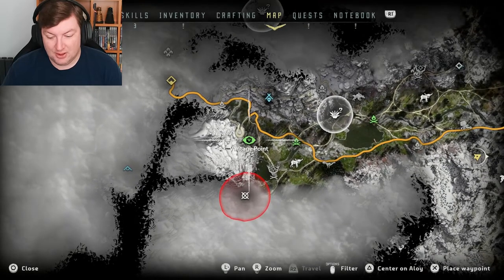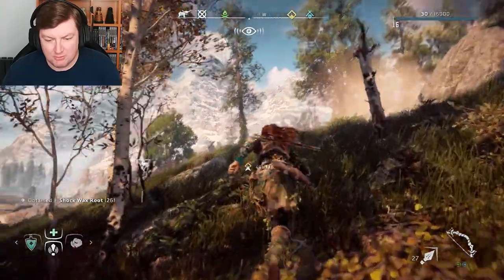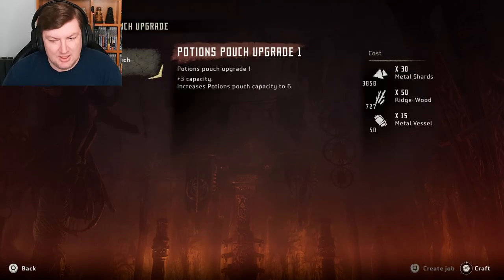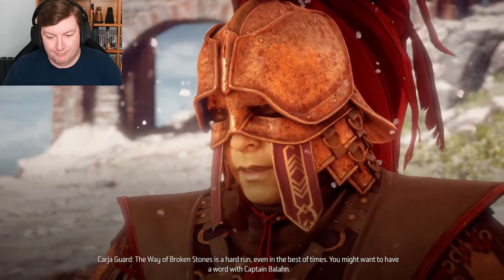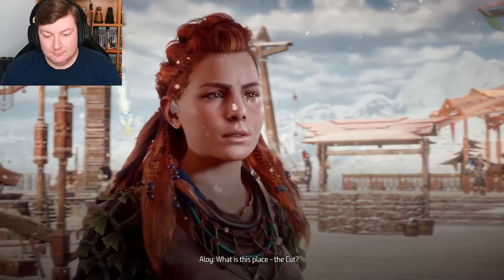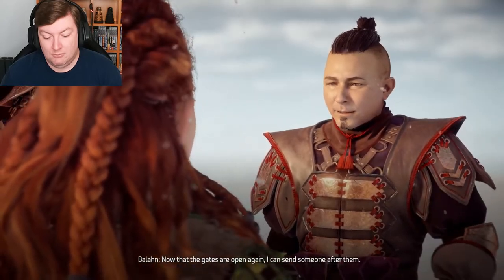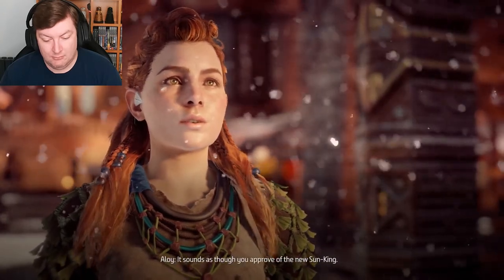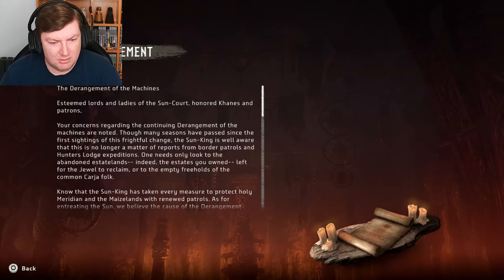I Like Your Armour - HORIZON ZERO DAWN - PART 18